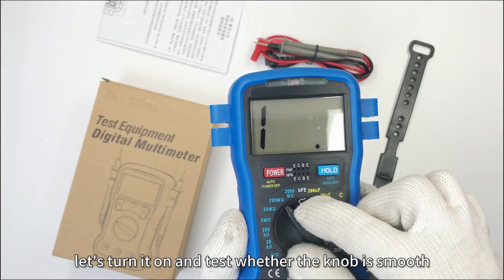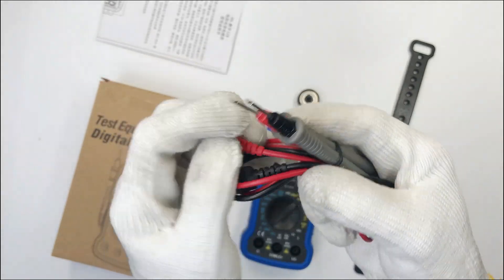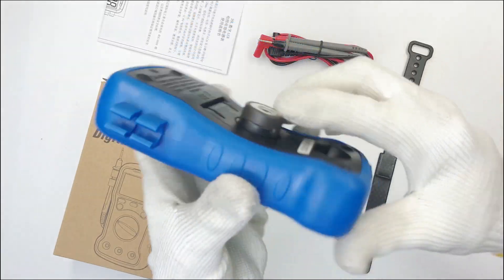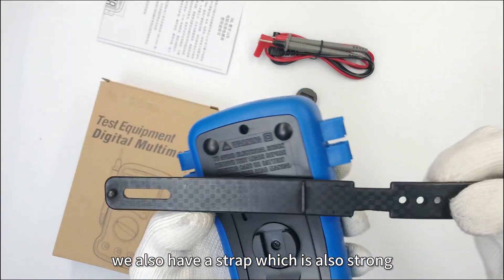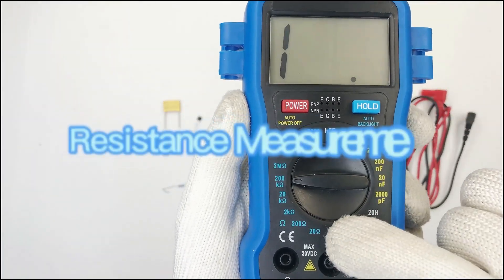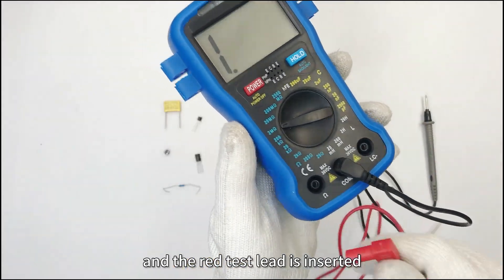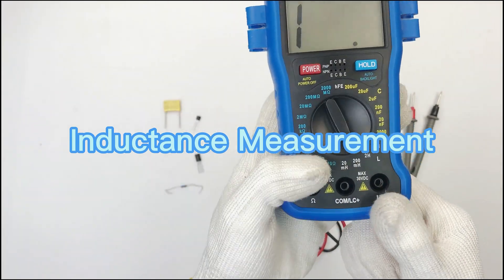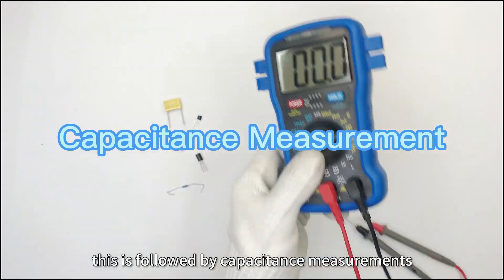39L Digital LCD Multimeter - Measuring Resistance, Capacitance, Inductance, HFE Test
Specifications:
Resistance Range: 20Ω/20Ω/2kΩ/20kΩ/200kΩ/2MΩ/20MΩ/200MΩ/2000MΩ
Resistance Resolution: 0.01Ω/0.1Ω/1Ω/10Ω/100Ω/1kΩ/10kΩ/100kΩ/1MΩ
Capacitance Range: 2000pF/20nF/200nF/2μF/20μF/200μF
Capacitance Resolution: 1pF/10pF/100pF/1nF/10nF/0.1μF
Inductance Range: 20mH/20mH/2H/20H
Inductance Resolution: 0.01mH/0.1mH/1mH/10mH

Material:  Plastic
Color: Black + Blue
Display: 3 1/2 digits LCD Display
Power Supply: 1 x 9V Zinc-carbon battery (not included)
Operating Temperature: 0~40°C